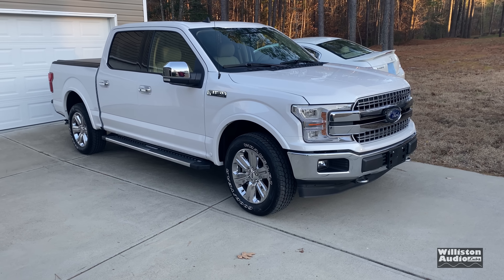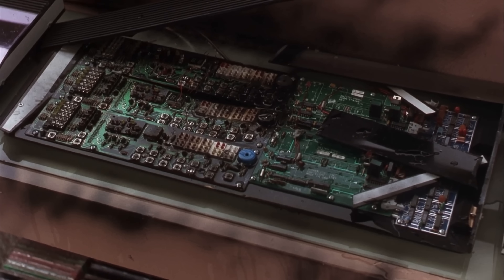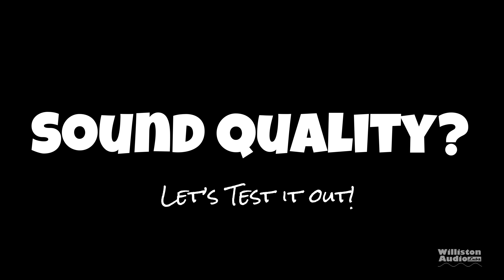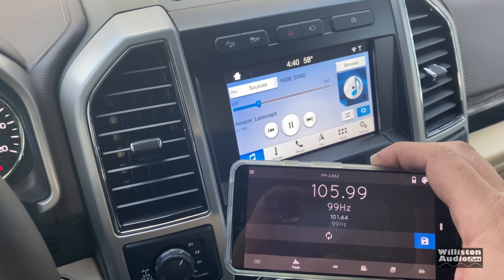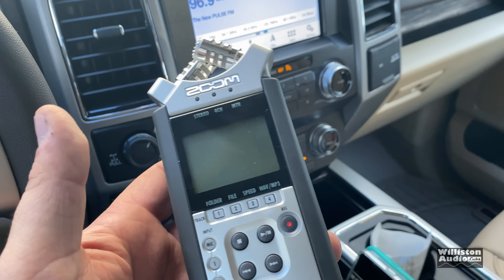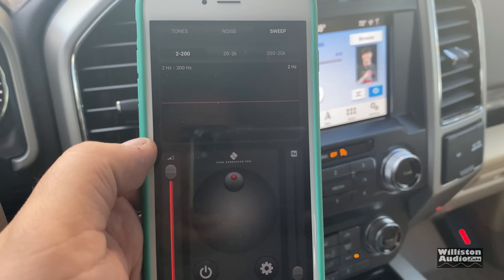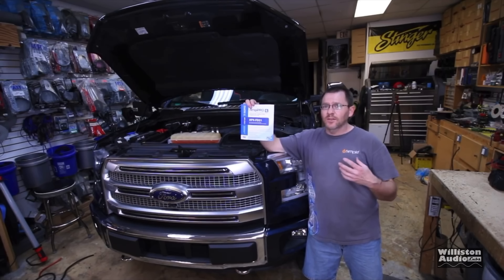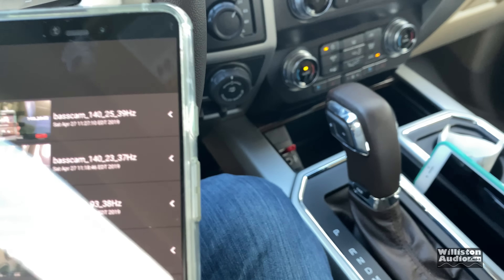2019 Ford F-150 Premium B&O Sound System...Worth the Upgrade? [4K]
Buying a new car or truck can be a very stressful event. Nowadays most car makers offer "premium" audio systems that are said to provide concert quality sound in your car. I recently purchased a 2019 Ford F-150 Lariat 4x4 as an end of the year deal and my vehicle came with the B&O (Bang and Olufsen) Beoplay premium sound system. This premium system includes 10 speakers (8 physical speakers), 675 watts including an 8" subwoofer. In this video, I'll provide info on the system, do sound tests, test the SPL output of the system and get a professional opinion from Dean & Fernando at Five Star Car Stereo.

Rear Seat Release Latch for 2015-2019 F-150
NAVTV A2B Adapter
Zoom H4 Recorder

If you want to upgrade yourself, see aftermarket options at Crutchfield

Time Stamps for Video:
0:16 - My new F150
0:51 - B&O Beoplay Premium Audio System
1:21 - Folding Rear Seat Down
2:00 - B&O Amplifier and 8" Sub Location
2:22 - Who is B&O?
3:05 - Details of the Ford F-150 B&O System Layout and Specs
3:47 - Location and Details of Speakers
4:39 - Sound Quality Demo's (headphones recommended)
5:06 - A to the O (YouTube Audio Library)
6:35 - Amazer Lazer (YouTube Audio Library)
8:14 - Good To Go (YouTube Audio Library)
9:16 - SPL Tests
10:13 - SSA APM-2 Wireless SPL Meter
10:40 - "A to the O" SPL Test
11:47 - Finding Optimal Frequency for SPL
13:38 - Comparison of SPL Results
13:52 - What Do Dean & Fernando Think of the B&O System?
15:52 - BigD's Concluding Comments
16:50 - Extra Feature